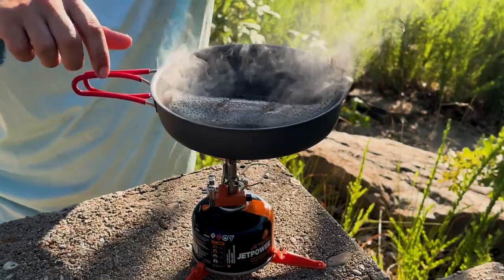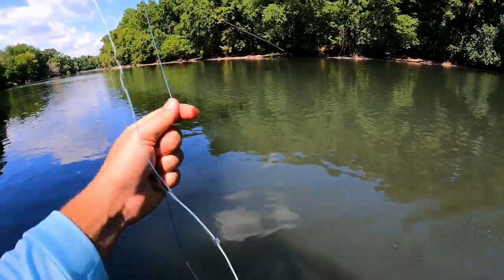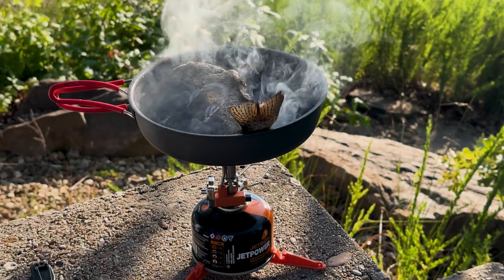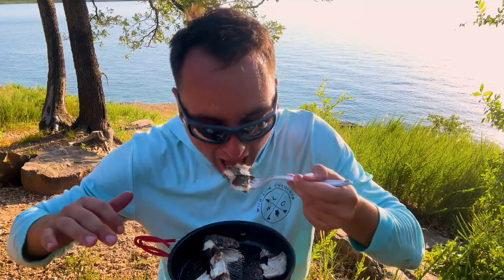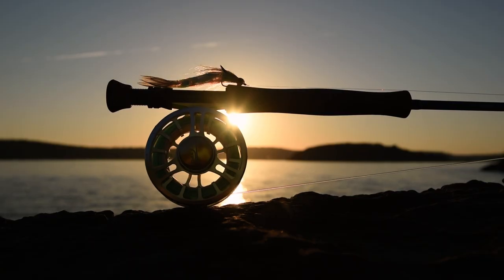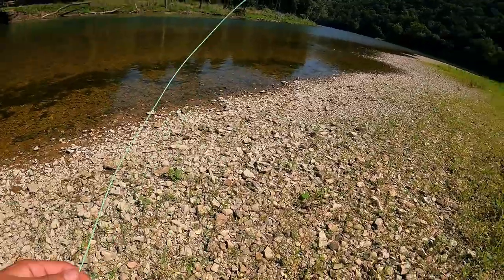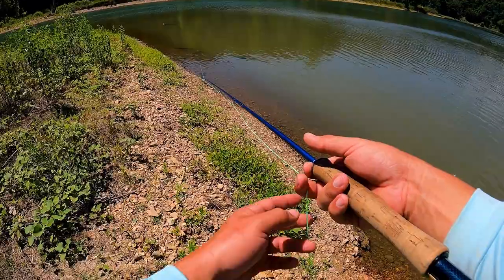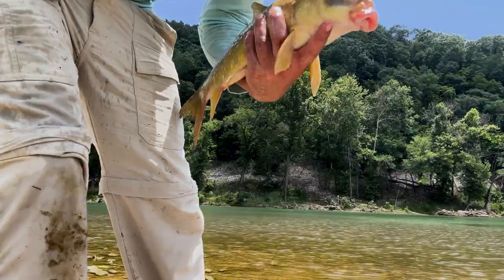EPIC Solo Camping: Trout CATCH & COOK at Lake Tenkiller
Join me on an epic solo camping adventure at Lake Tenkiller in Oklahoma! I start off by setting up camp and then head to the Illinois River's tailwaters for some fly fishing, where I catch a beautiful rainbow trout. Watch as I prepare a delicious catch and cook with my JetBoil on my first night. The next morning, I venture to the upper Illinois River, facing tough fishing conditions but finally land my first smallmouth buffalo. This trip is filled with challenges, stunning scenery, and rewarding moments—perfect for any outdoor enthusiast!